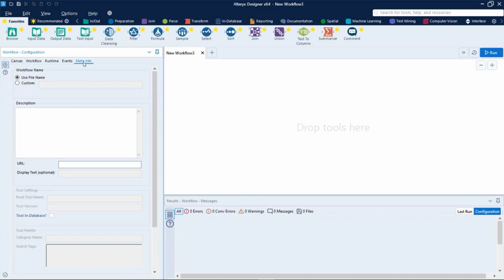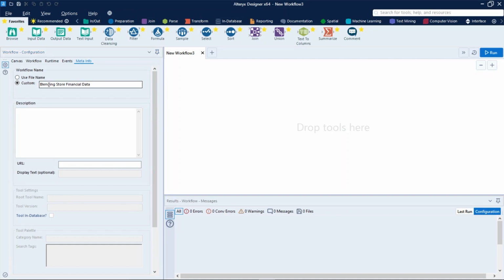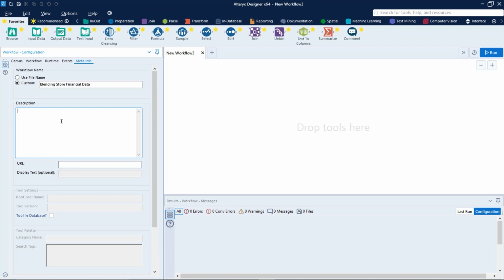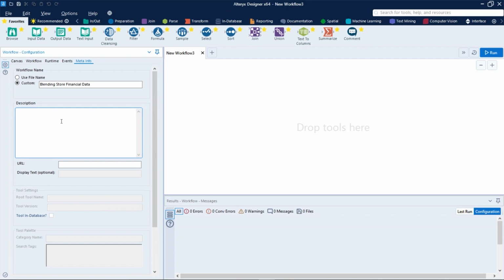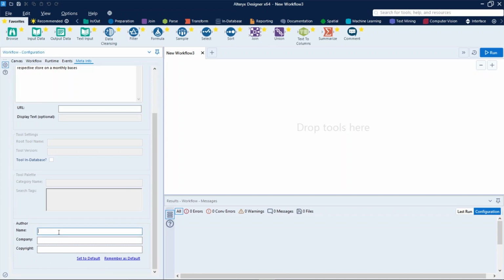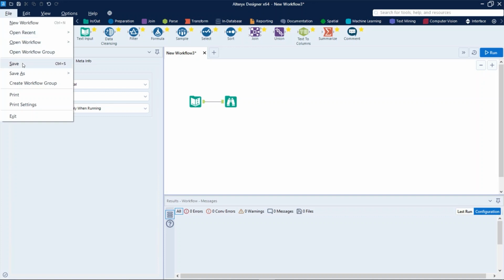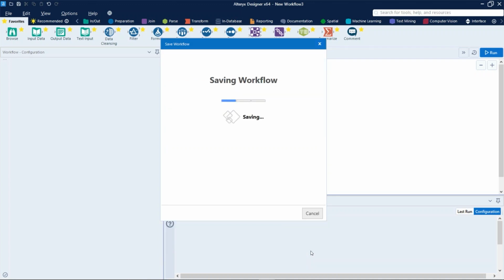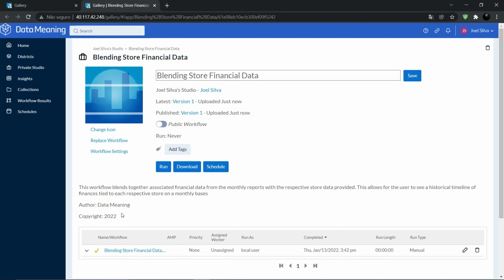How to Use Workflow Naming Conventions and MetaInfo Descriptions in Alteryx Designer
In this Data in the Wild episode, we'll show you How to Use Workflow Naming Conventions and MetaInfo Descriptions in Alteryx Designer.